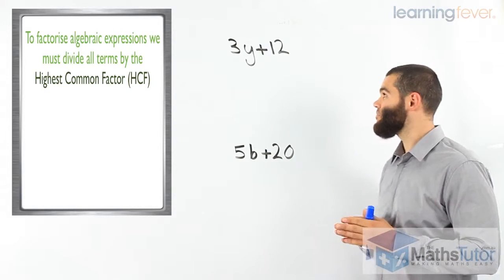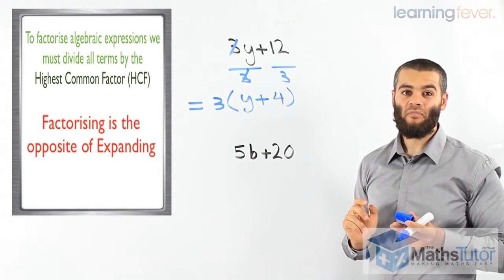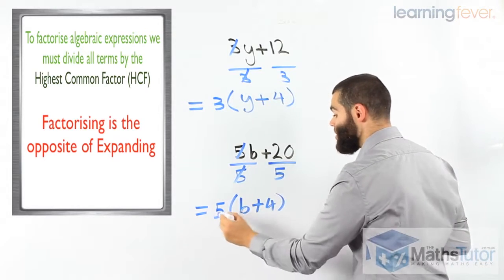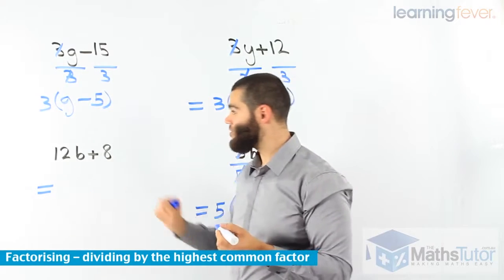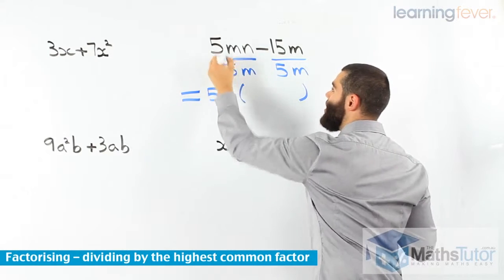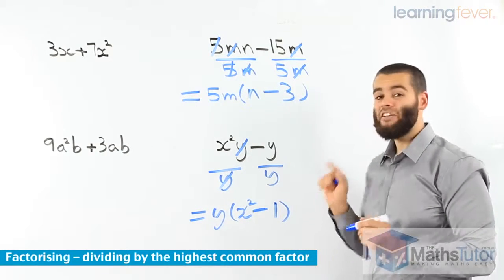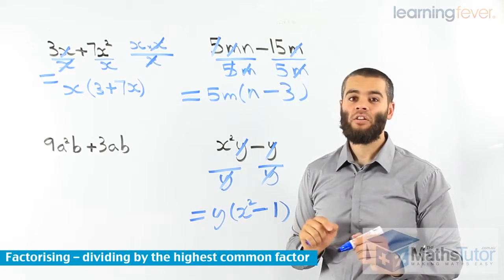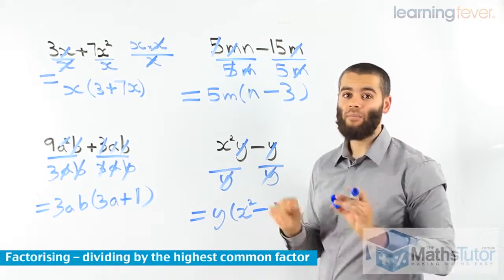Factorising algebraic expressions | 8th Grade Math & Algebra Complete Tutorial